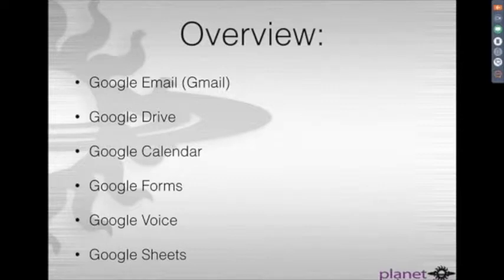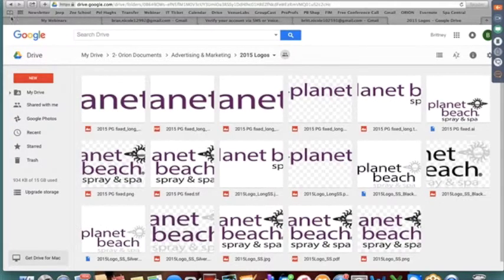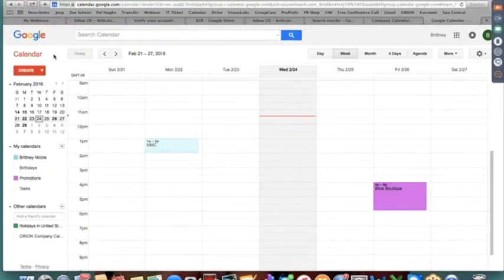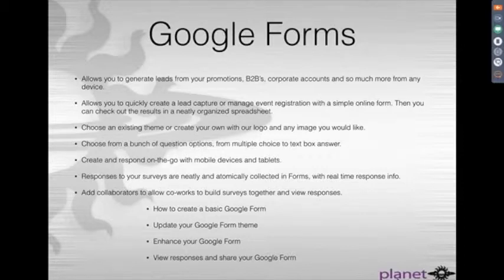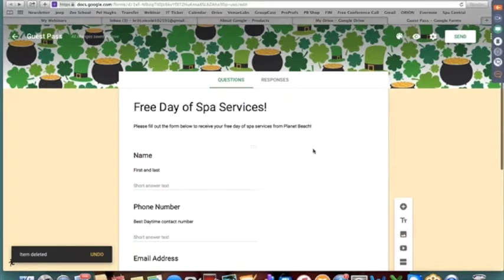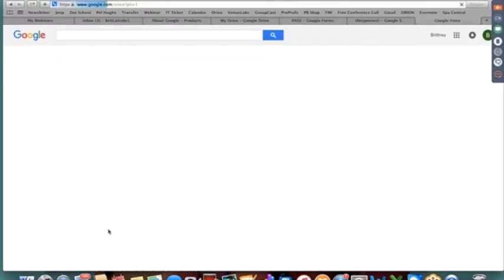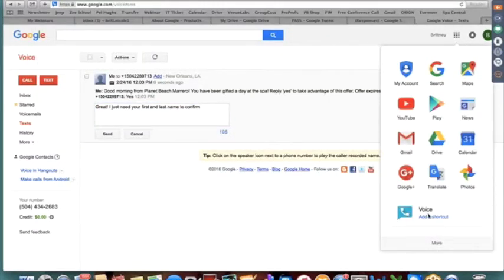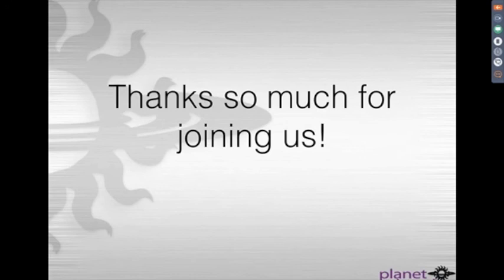Google Tools Webinar 2 24 16